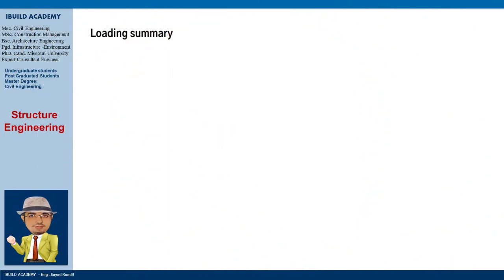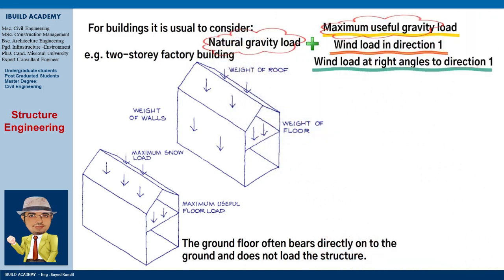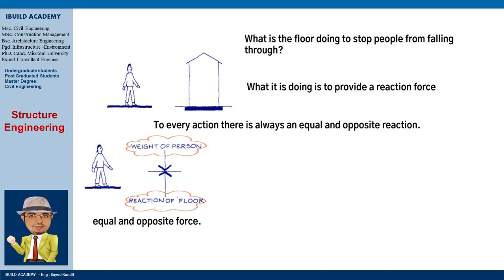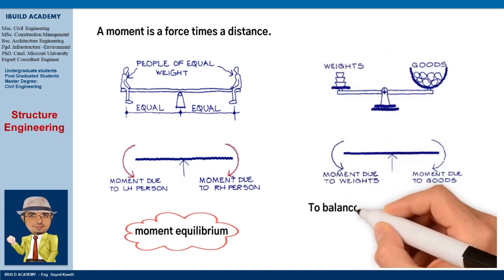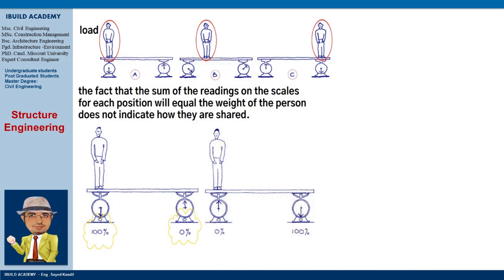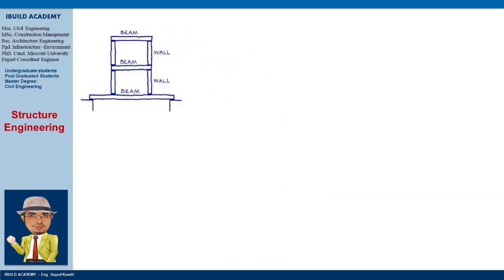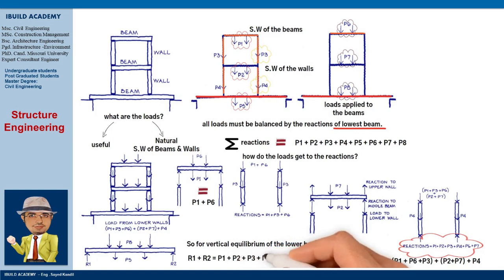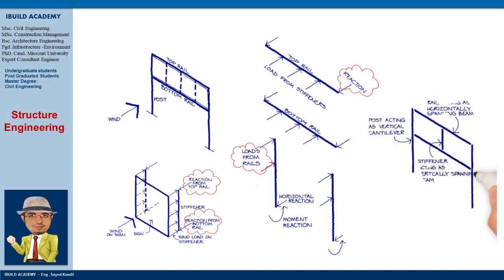Structure Loads part 2